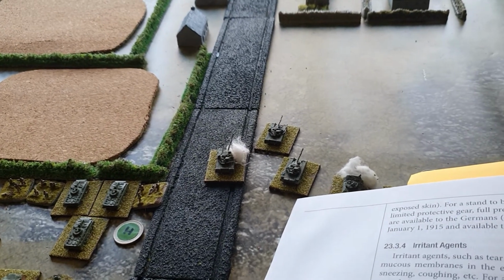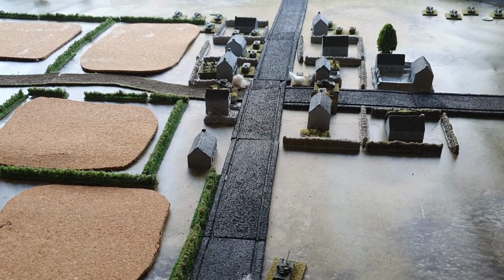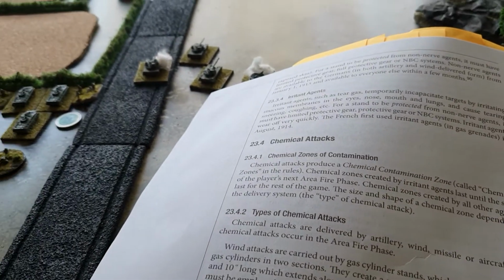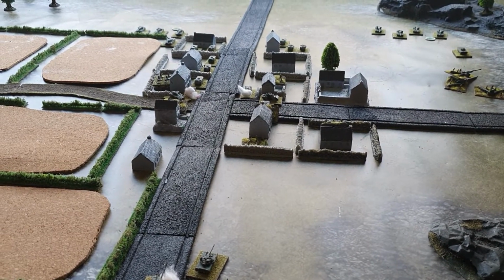A Fistful of TOWs - 23 Chemical Weapons. A rules briefing.